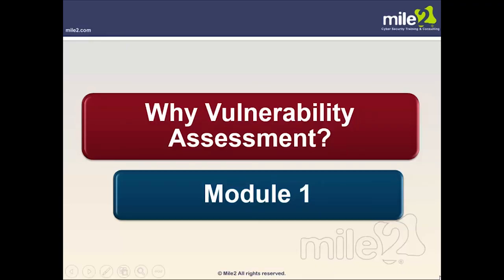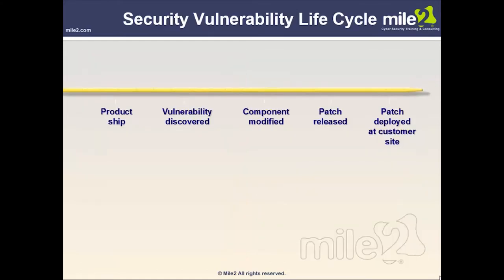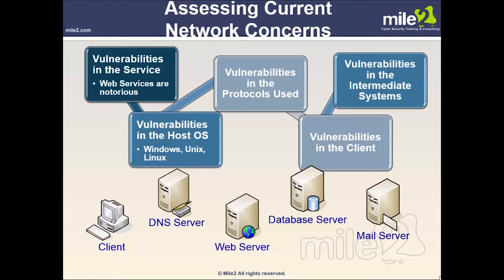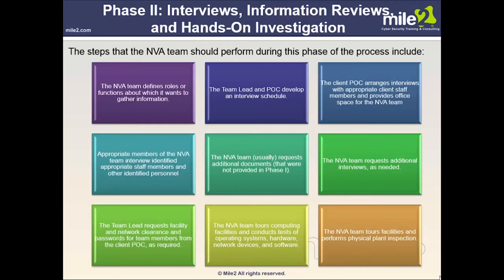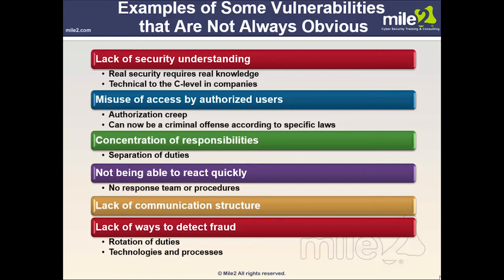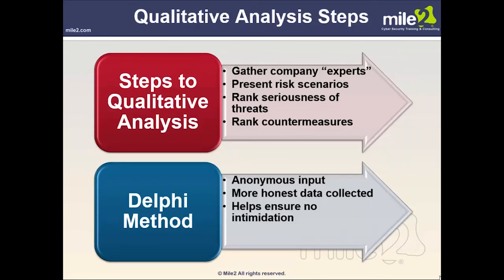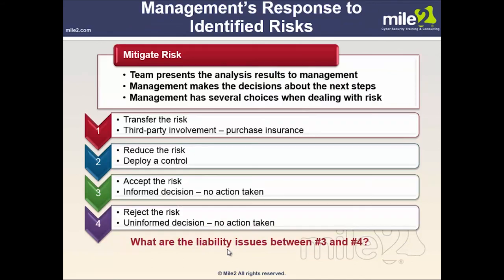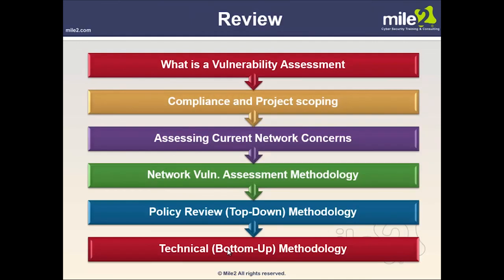Certified Vulnerability Assessor (CVA) Certified Training | Adams Academy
✔  Address: Beaufort House, 15 St Botolph Street, London EC3A 7BB